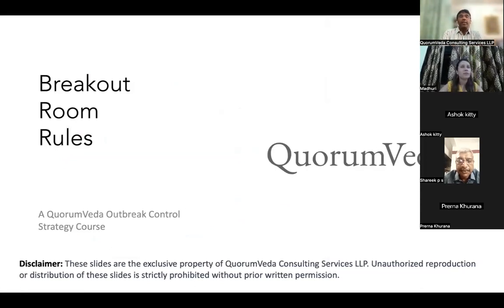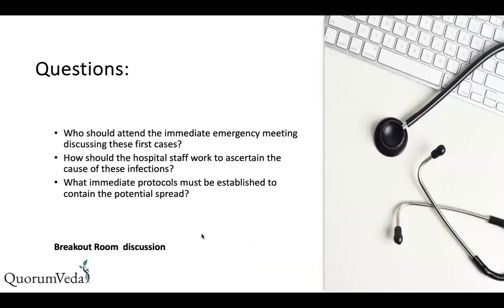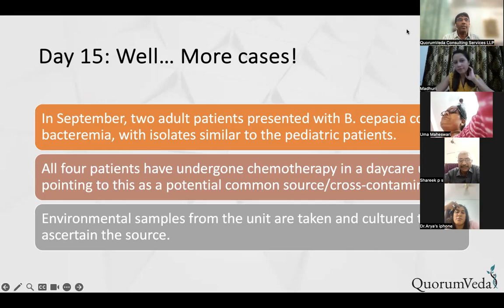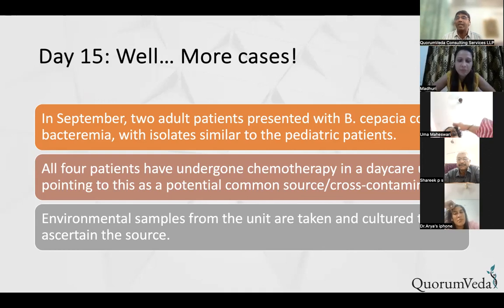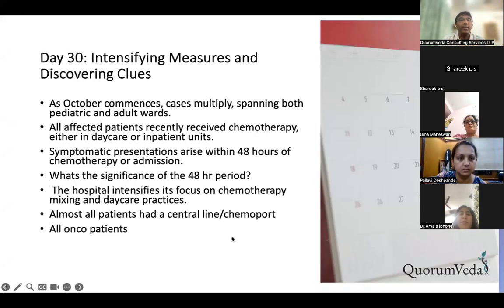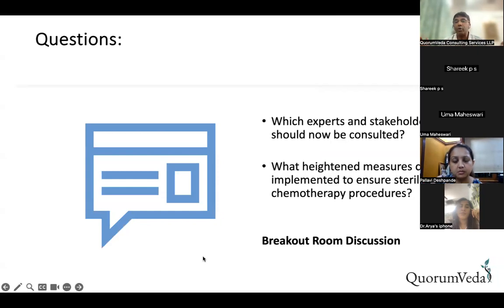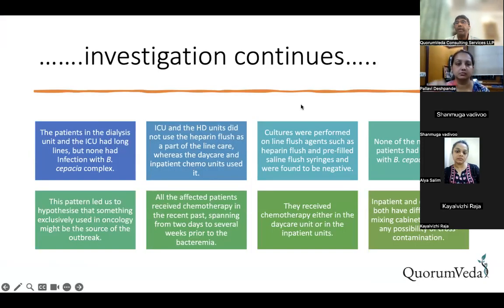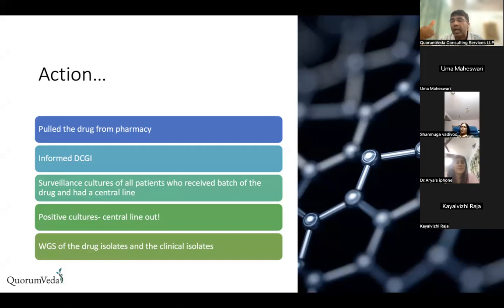QuorumVeda Outbreak Control Strategy Course: Burkholderia bacteremia in an oncology setting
QuorumVeda Outbreak Control Strategy Course

In the realm of confronting complex challenges, the outbreak of Burkholderia cepacia bacteremia in an oncology centre stands as a prime example. "Knowledge is important, but innovation thrives through collective thinking." This outbreak serves as a reminder that while knowledge is the key to understanding and addressing challenges, it is the cohesive efforts of a multidisciplinary team that often bring about the most impactful results. The intricate nature of Burkholderia cepacia bacteremia highlights the significance of collaboration in healthcare. It's a testament to the fact that in the face of adversity, collective thinking and innovative solutions can pave the way to overcoming even the most challenging of obstacles. Let us unravel the mystery!

 Welcome to the QuorumVeda Outbreak Management Strategy Course, designed to equip healthcare professionals, public health experts, and stakeholders with comprehensive insights and practical strategies to effectively manage and navigate complex infection outbreaks. The course is led by Dr. Abdul Ghafur, a prominent figure in outbreak management strategy, along with a team of renowned experts in the field. Our course delves into real-world scenarios, providing in-depth knowledge and tools to tackle the multifaceted challenges posed by infectious disease outbreaks.

Course Overview: In this course, participants will:
1. Explore Diverse Outbreak Scenarios: Immerse yourself in realistic outbreak scenarios, ranging from pandemics, epidemics, hospital outbreaks, outbreaks in the hospitality industry, food processing industry, to unique challenges in diverse locations. Understand the intricacies of outbreak investigation, response, and stakeholder management.
 2. Deepen Your Understanding: Gain a thorough understanding of each outbreak phase – from the initial signs to crisis resolution.
3. Learn from Experts: Benefit from insights provided by a diverse panel of experts.

Course Structure:
1. Scenario-based Learning: Engage with immersive scenarios, such as the Salmonella outbreak in a city or the Pseudomonas infection during a film festival.
2. Stakeholder Perspectives: Engage in immersive role-play scenarios representing various stakeholders.
3. Collaborative Strategies: Learn specialized techniques to navigate challenges posed by stakeholders with differing viewpoints.
4. Ethical Considerations: Explore the ethical complexities of outbreak management.
 5. Practical Application: Apply learned strategies to real-life scenarios. 6. Case Studies: Analyse case studies from real outbreaks, uncovering the methods employed and lessons learned. Understand how strategies discussed in the course translate into practical solutions.

Infection Control Doctors • Infection control nurses • Healthcare Professionals • Hospital CEOs • Hospital Quality control specialists • Postgraduate Medical Students • Public Health Officials • Policy Makers • Health Ministry Officials • Emergency Response Teams • Hospitality Industry • Food processing industry • Journalists

Why Choose QuorumVeda Strategy Course :
• Expert Insights: Learn from seasoned professionals who have managed complex outbreaks first-hand.
• Practical Approach: Gain actionable strategies applicable to various outbreak scenarios.
• Collaborative Learning: Engage in discussions and case studies, fostering a dynamic learning environment.
• Ethical Focus: Explore the ethical dilemmas of outbreak management with guidance from experts.
• Certificate of Completion: Receive a certificate validating your expertise in outbreak management strategies.

Join us in unravelling the intricacies of outbreak management and discover how collaboration, communication, and strategic planning can lead to successful crisis resolution.

Enrol now to become a proficient outbreak management strategist.

Join our online live discussions held twice a week, from 7:00 PM to 9:00 PM on Tuesday and and Friday, spanning six weeks with a total of 12 interactive sessions.

Course Coordinator Dr Abdul Ghafur MD MRCP FRCPath
Faculty: Dr Raksha K Bhat MD CIC
Dr VR Yamunadevi MD DA CIC
Dr Mustafa Afzal MD
Dr P S Shareek MD FID
Dr Nitin Bansal MD FNB(ID)
 Dr Divya Joshi R MD FNB(ID)
Dr Akshata R MD
Dr Pratik MD FNB(ID)
 Invited faculty: Several invited experts will share their views on various niche topics
First batch started on 3rd October 2023
Second batch scheduled to start on 5th December 2023

🔗 Course fee: INR 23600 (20,000+GST3,600) for doctors/administrators/industry members
Overseas delegates USD 300.00

INR14,160(12,000+GST INR2,160) for students and nurses. Overseas delegates USD 200.00